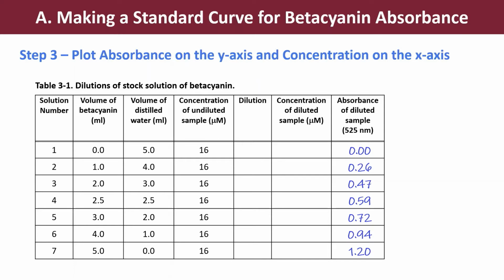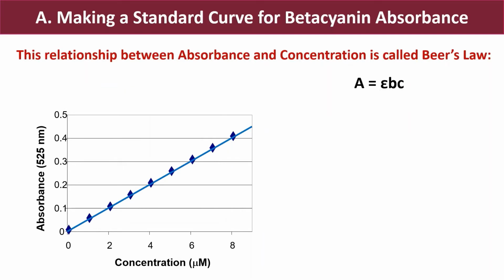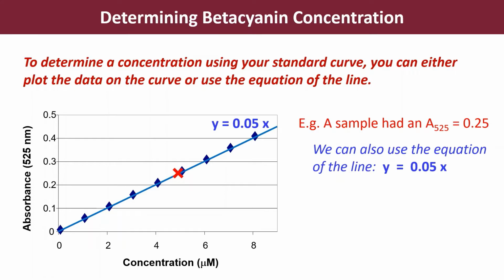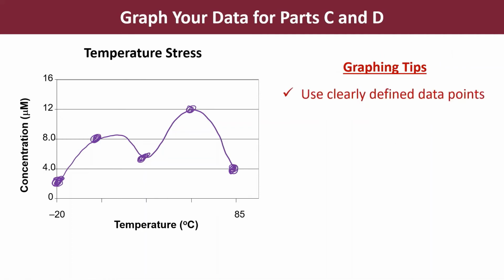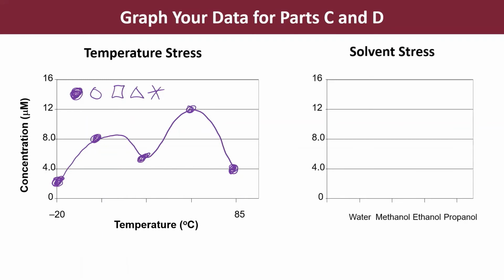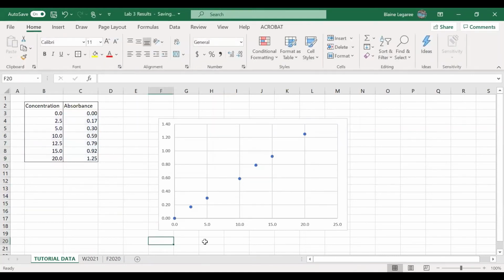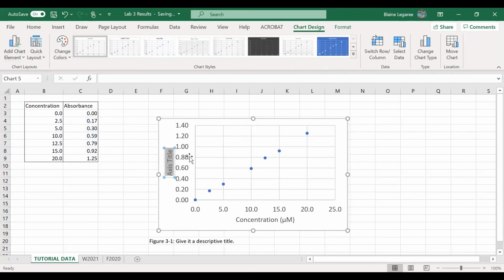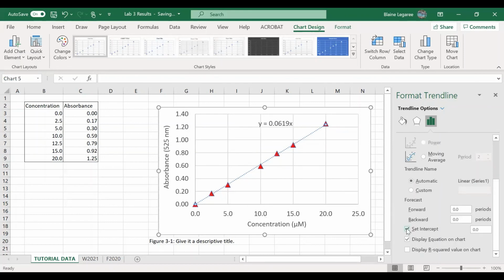BIOL 107 Lab 3 - How to make the graphs & Microsoft Excel Tutorial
This video shows you how to:
1. Make the graphs (Standard Curve, Temperature Graph, Solvent Graph)
2. How to make the standard curve in Microsoft Excel